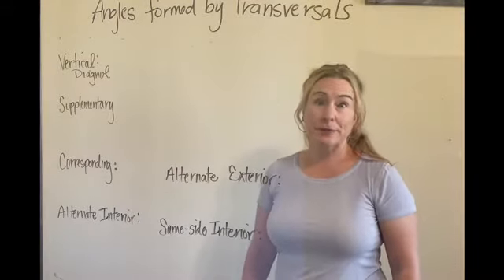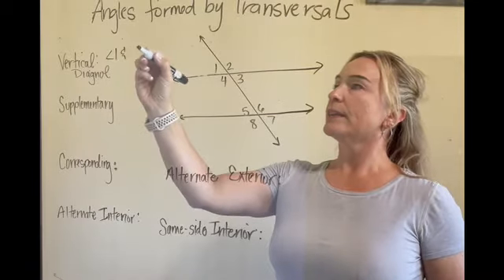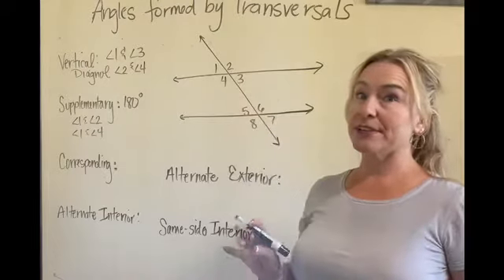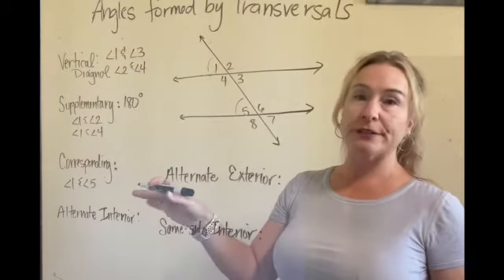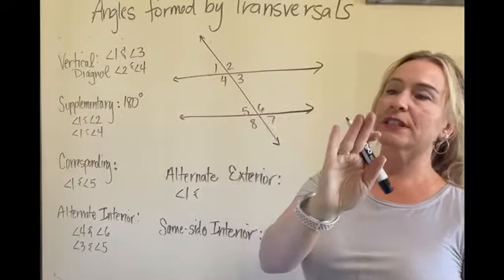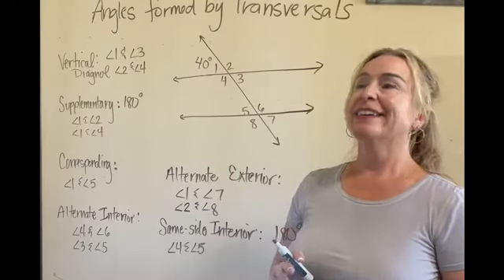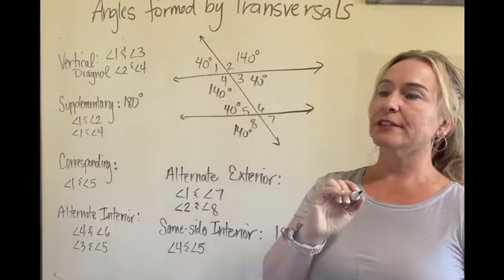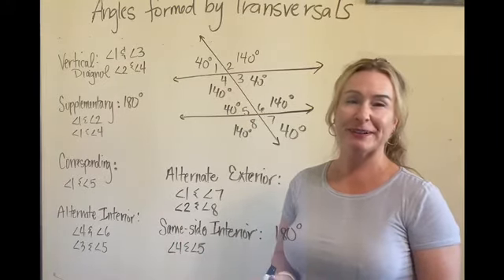Angles Transversals-Geometry-Vertical, Alternate Interior, Exterior, Corresponding My Math Rescue